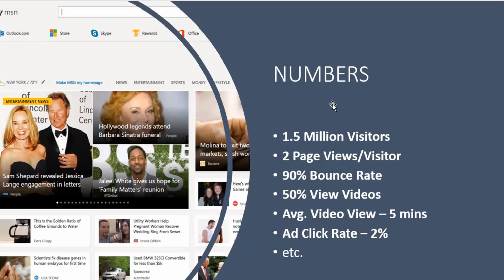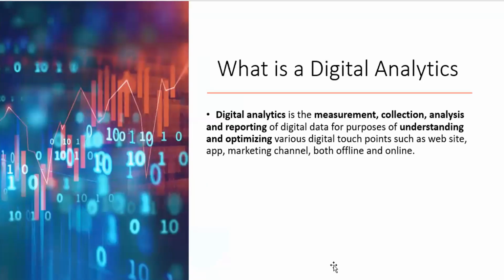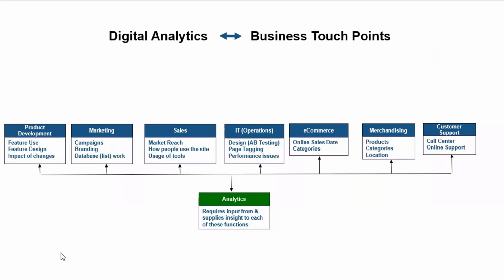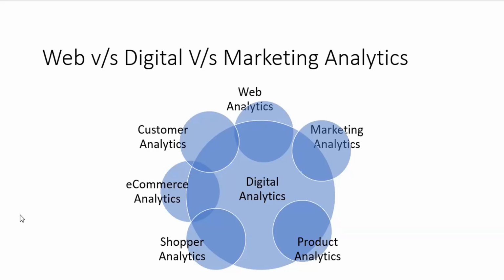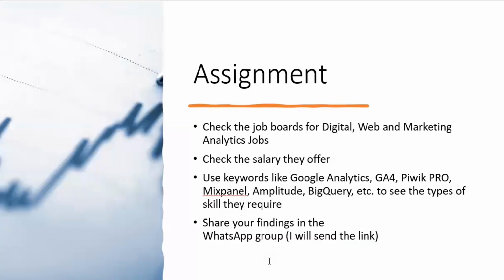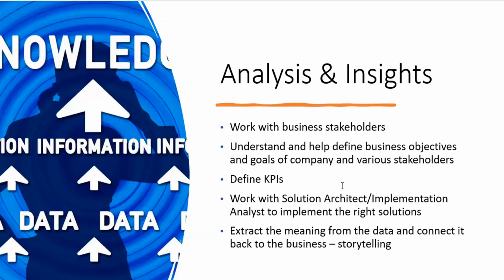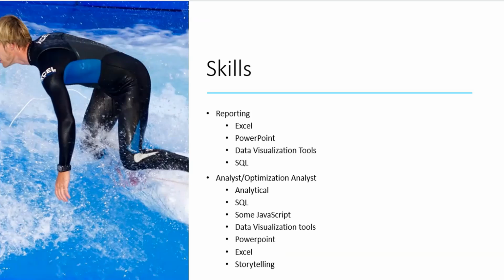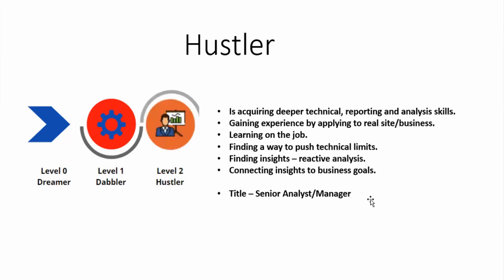Start and Master a Career in Digital, Web and Marketing Analytics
Unlock Your Digital Analytics Career Today! Dive into the fascinating world of digital, web, and marketing analytics with this comprehensive guide. Discover the essential skills needed to excel in the field, including BigQuery, GA4, and Google Analytics 4. Learn step-by-step how to harness data from diverse digital channels to optimize web usage and drive business success. Understand the role of event tracking and eCommerce reports in shaping effective strategies. This video offers you detailed explanations and bonus tips to kickstart your journey.

Engage with the content by commenting your thoughts, liking, and sharing with peers who might benefit. Explore additional resources and courses available through Optizent Academy, where you can deepen your knowledge and skills. Whether you're starting out or looking to expand your expertise, this video provides everything you need to become a leader in the analytics field. Join us to transform data into actionable insights and elevate your career!

CHAPTERS:
00:00 - Introduction to Digital Analytics
00:07 - Fundamentals of Digital Analytics
03:17 - Importance of Data
04:41 - Web Analytics
05:35 - Digital Analytics Overview
07:29 - Marketing Analytics Strategies
10:02 - Career Path in Digital Analytics
18:27 - Marketing Technology Implementation
19:49 - Reporting Techniques
20:02 - Optimization and Experimentation
20:14 - Digital Marketing Essentials
20:46 - Project and Program Management
21:11 - Account and Sales Management
21:24 - E-commerce Merchandising Strategies
22:29 - Role Categories in Analytics
24:34 - Analysis & Insights
28:35 - Optimization Techniques
31:30 - Education & Skills for Analytics
34:43 - Taking Action in Your Career
37:00 - Career Path Insights
38:59 - Adobe Analytics Career Growth
40:22 - Starting Your Own Business in Analytics
43:15 - How to Get a Job in Europe
43:53 - Gaining Practical Experience
45:13 - Join the Optizent Community